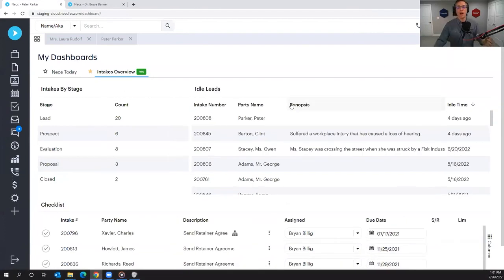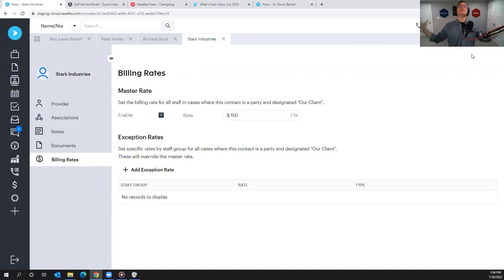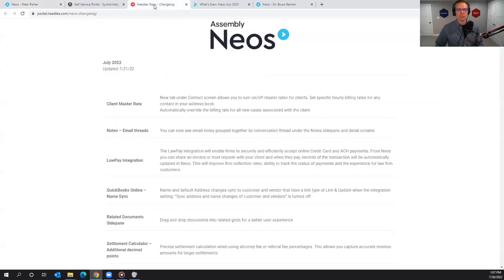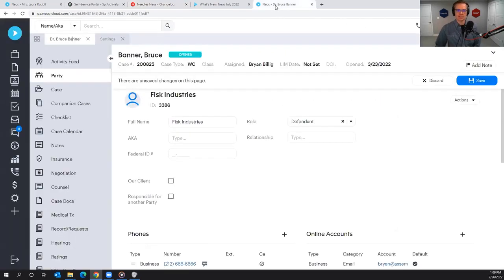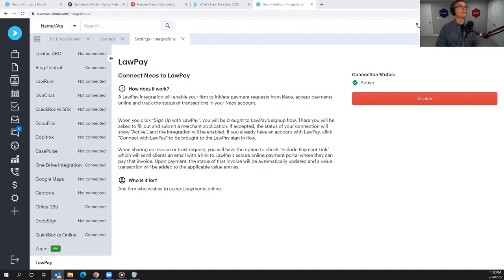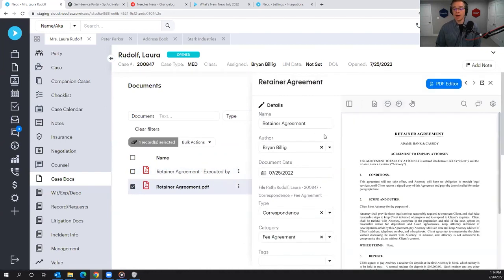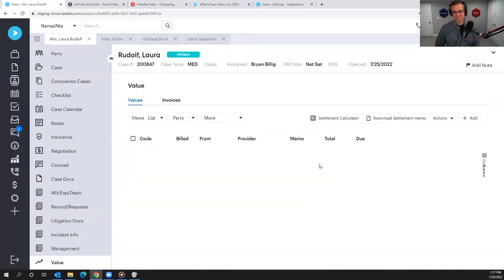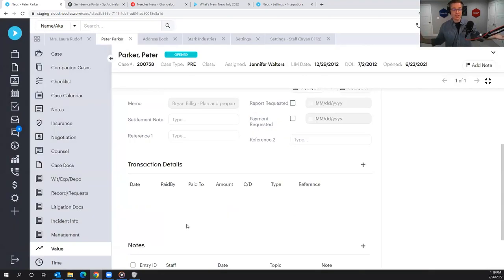What's New in Neos July 2022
Get the download on all the features Assembly released in July 2022 for Neos, our cloud-based case management platform.